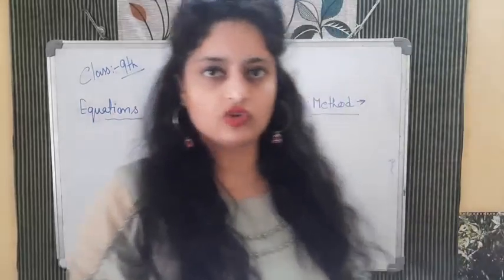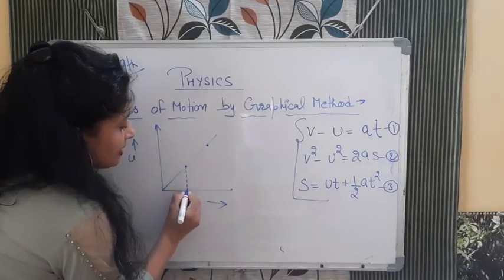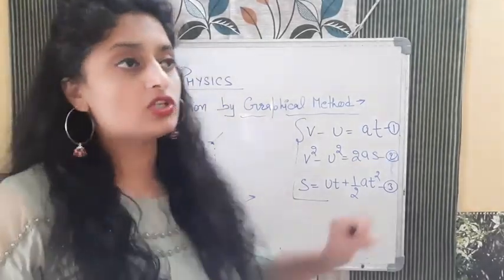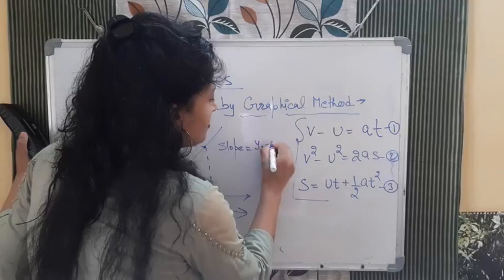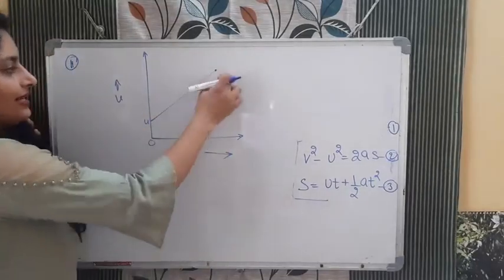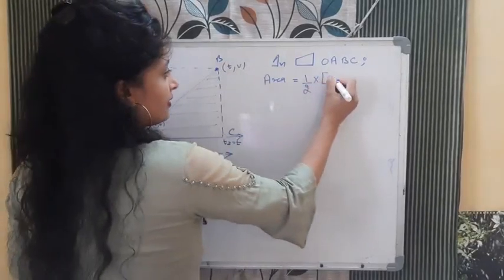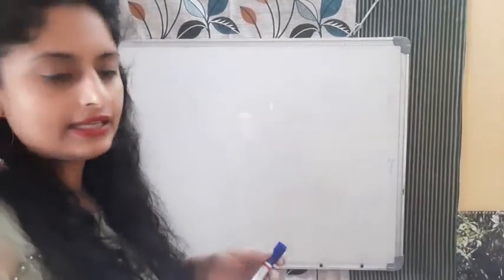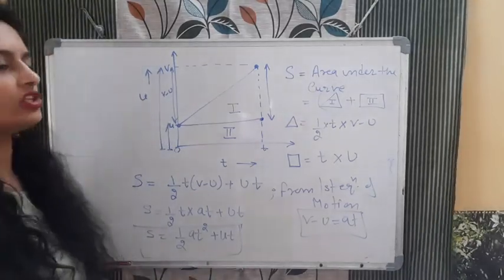GRAPHICAL REPRESENTATION OF EQUATION OF MOTION| CLASS-9th| PRITI PHYSICS CLASSES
Equations of motion and graph to represent these equations.